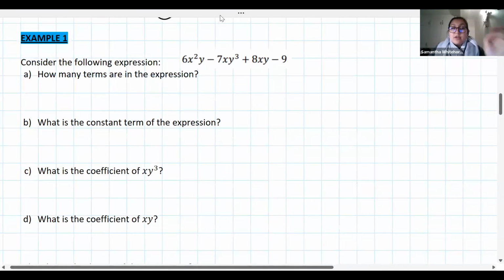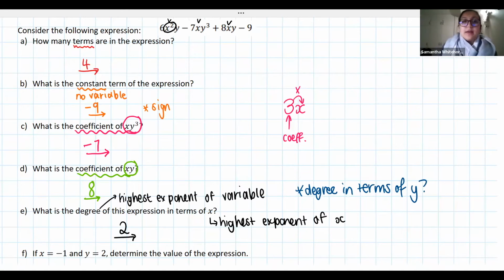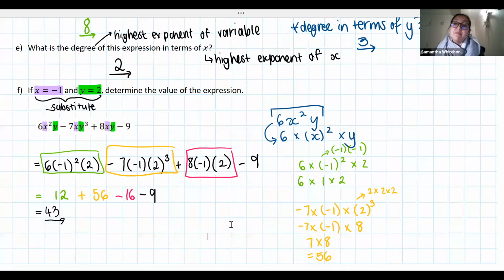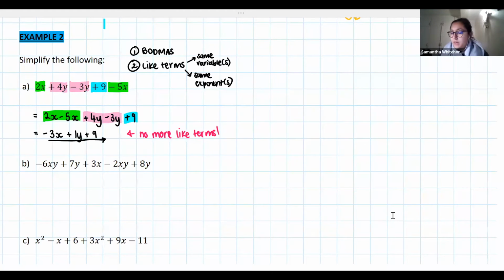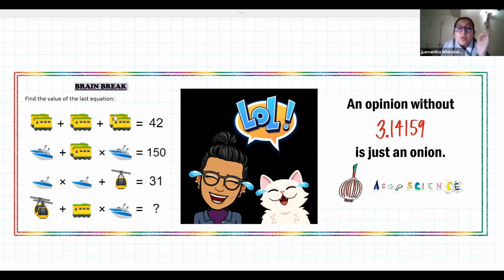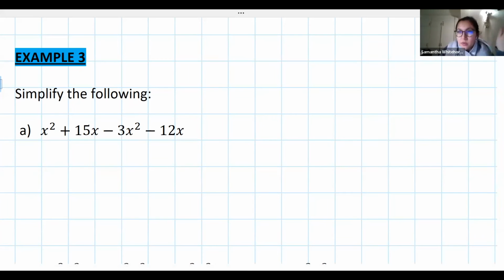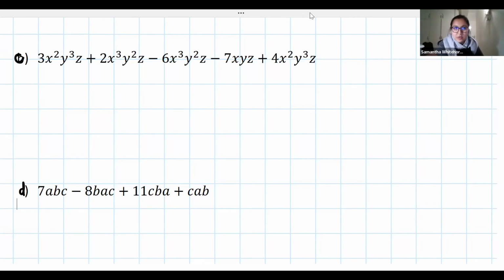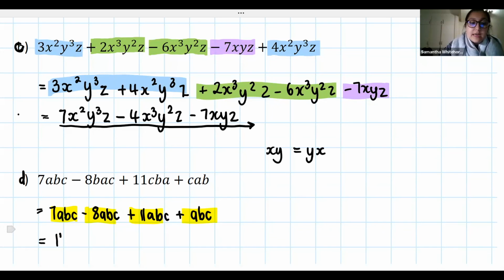Grade 8 - Recapping Algebraic Expressions (simplifying expressions - basics)